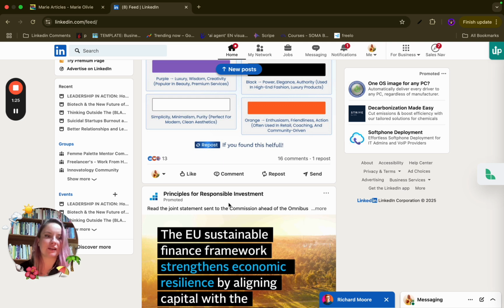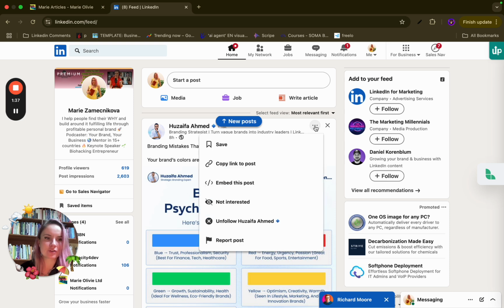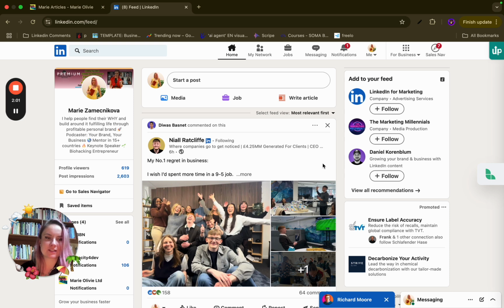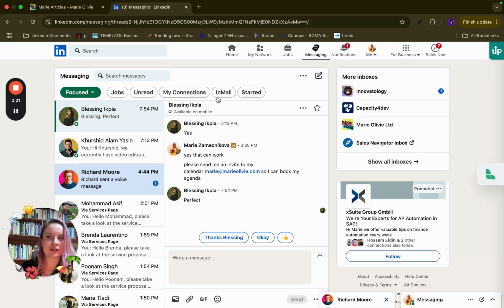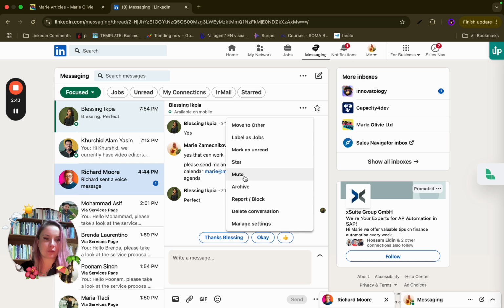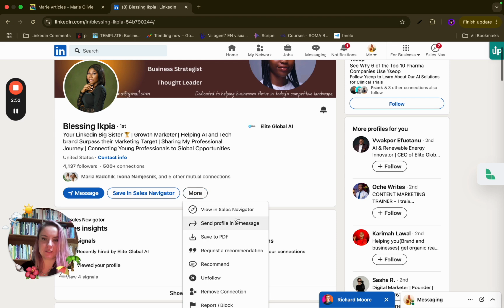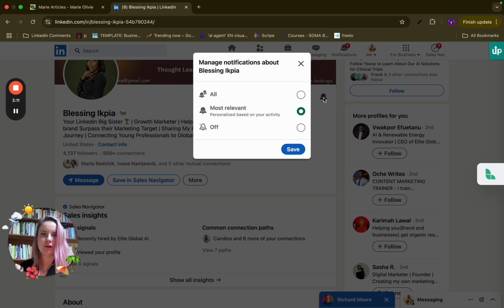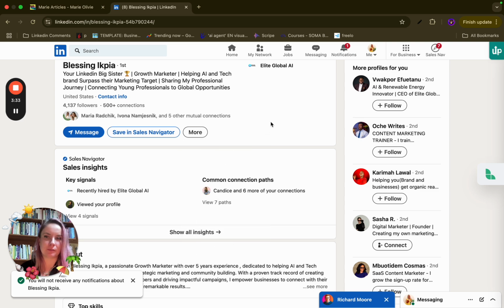How to mute accounts on LinkedIn and manage your feed?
Your LinkedIn feed should be a source of valuable content, but sometimes, posts from certain connections or pages might not align with your interests. Muting accounts allows you to take control of your feed without unfollowing or disconnecting from them.

If you want a deeper dive into the specifics, head over to the full article

💡 Mute vs. Unfollow vs. Remove Connection
Muting hides posts from a specific person or page while keeping the connection.
Unfollowing stops all updates from a person but keeps the connection.
Removing a connection completely disconnects you from the person.

🔍 Why Managing Your LinkedIn Feed Matters
✔ Ensures you see content that is relevant to your career and interests
✔ Reduces distractions and irrelevant posts
✔ Helps you engage with high-value content that aligns with your goals

🚀 How to Mute an Account on LinkedIn
1️⃣ Find a post from the person or page you want to mute
2️⃣ Click the three-dot menu (···) in the top-right corner of the post
3️⃣ Select “Mute [Name]” to stop seeing their updates
4️⃣ LinkedIn will immediately remove their posts from your feed

#️⃣ Additional Feed Management Tips
✔ Unfollow accounts that post irrelevant or excessive content
✔ Follow industry leaders to stay informed about relevant trends
✔ Engage with meaningful content to train LinkedIn’s algorithm on your preferences
✔ Use the “See fewer posts like this” option to refine your feed further

⚙️ Where Else Can You Customize Your Feed?
✔ The My Network tab allows you to review and manage your connections
✔ The Following & Followers section lets you see who influences your feed
✔ The Interest & Activity section helps tailor content recommendations

🔧 Leveraging LinkedIn’s Algorithm for a Better Feed
✔ Regularly review and mute/unfollow accounts that don’t align with your goals
✔ Follow hashtags related to your industry to see more relevant posts

🔄 Adapting Your Strategy
Your LinkedIn feed evolves as your career does. Regularly updating who you follow and engage with ensures that your feed stays relevant and valuable.

🏆 Conclusion
Muting accounts on LinkedIn allows you to curate a more relevant and engaging feed without cutting ties with your network. By managing your feed effectively, you can focus on content that helps you grow professionally.

For a complete breakdown of how to mute accounts on LinkedIn and manage your feed, read the full article
0:00 Intro
2:13 Muting spam messages
4:35 Outro